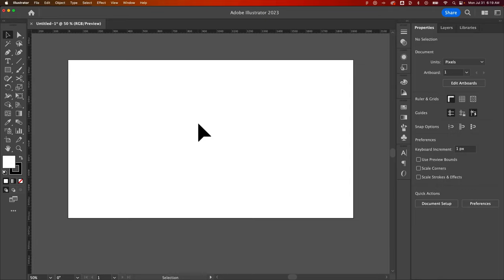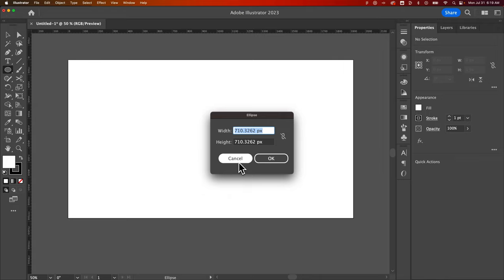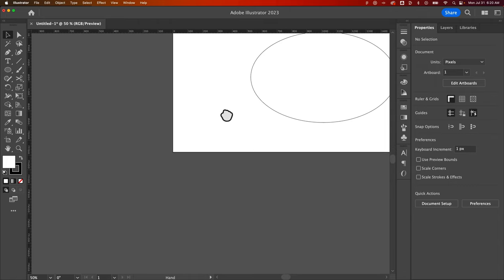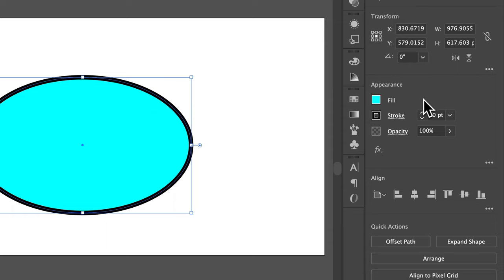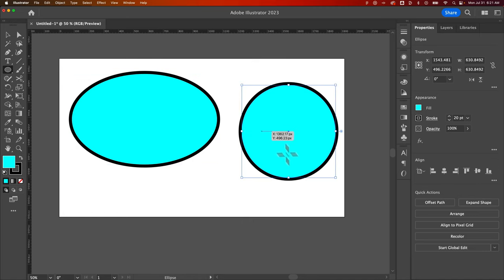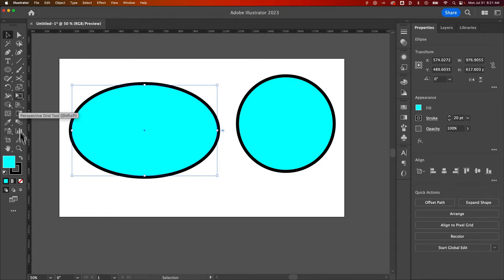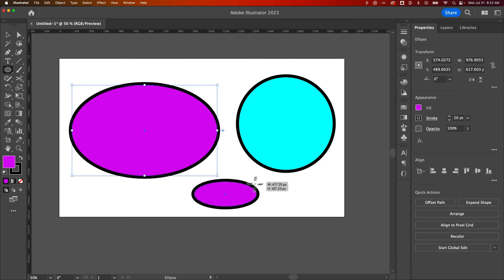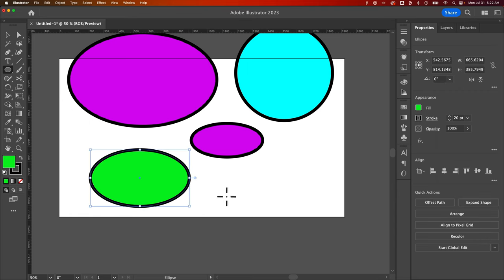How to Use the Ellipse Tool in Illustrator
In this Illustrator tutorial, learn how to use the ellipse tool in Illustrator. You can make circular shapes, including perfect circles, with the ellipse tool in Illustrator!